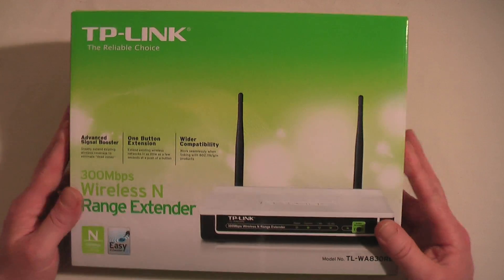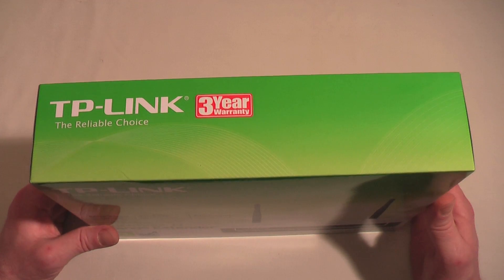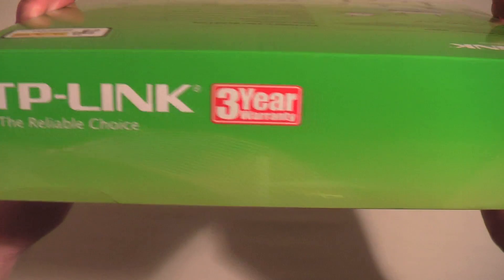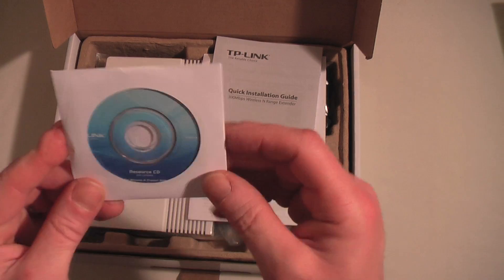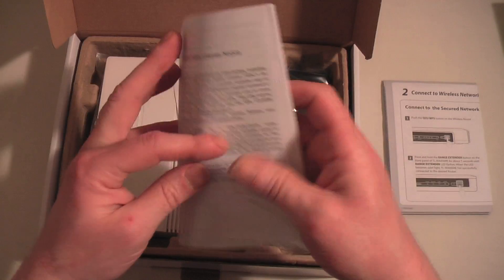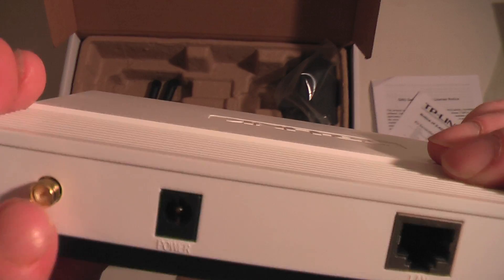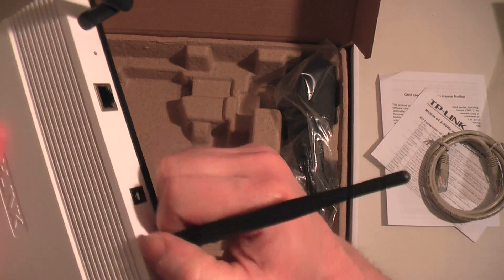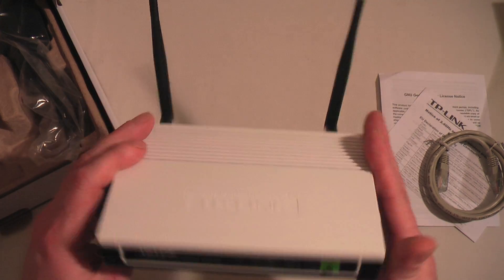TP Link Wireless range extender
Unboxing of the TP-LINK 300Mbps Wireless N Range Extender.
Model TL-WA830RE